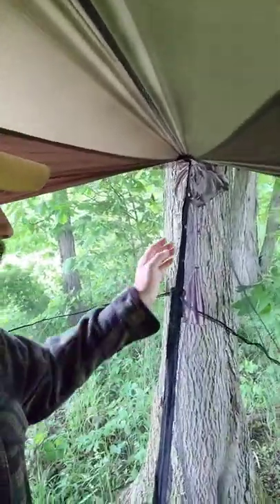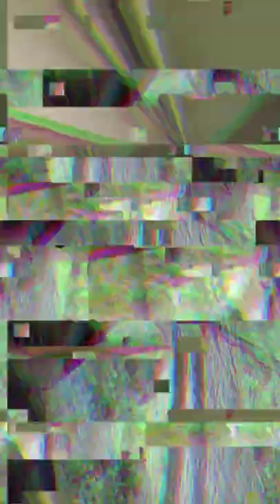Onewind Outdoors Hammock Screen House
Outdoorcore Courses